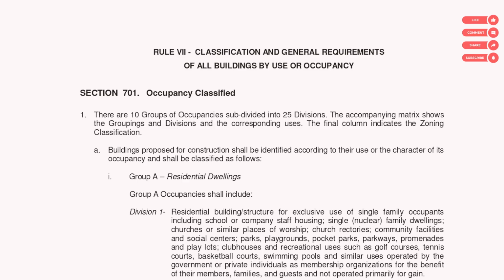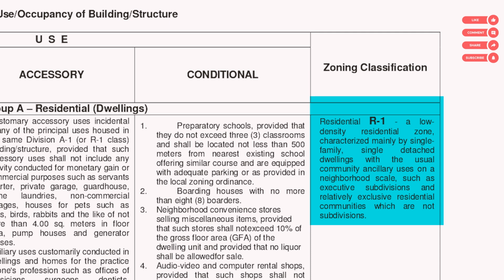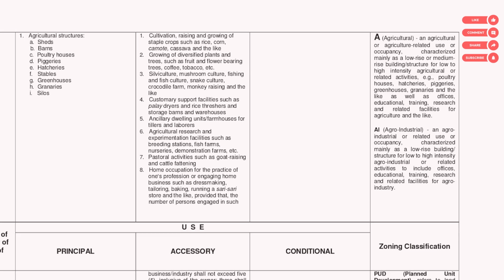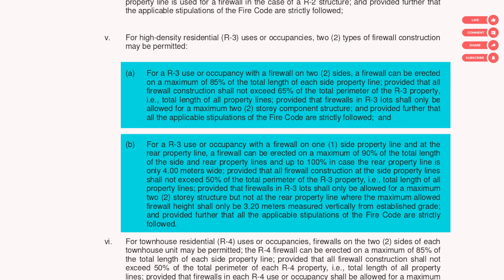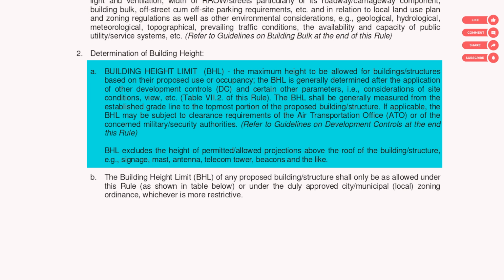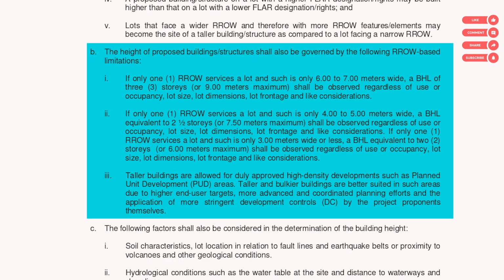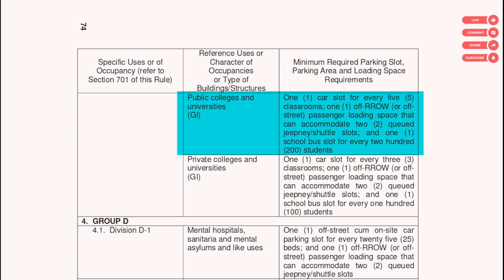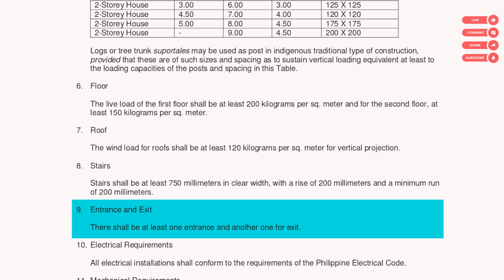IRR of PD 1096, Rule 7: Classification and General Requirements of all Buildings by Use or Occupancy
MORE?